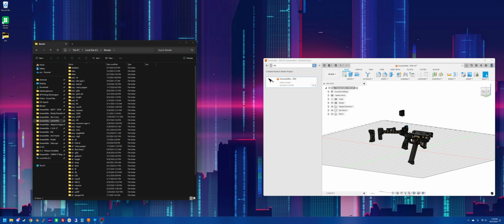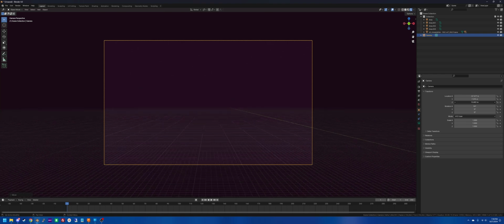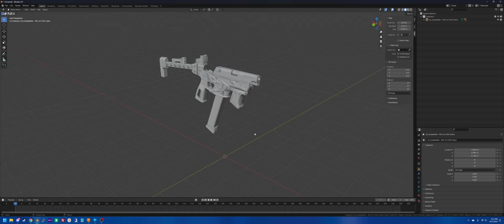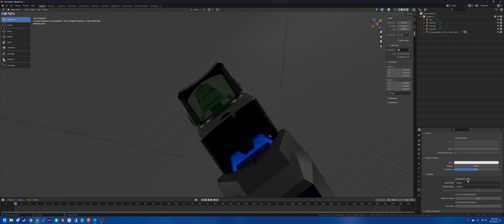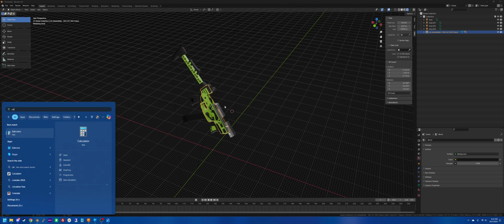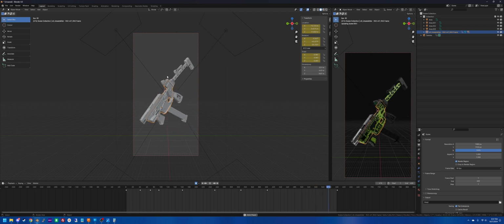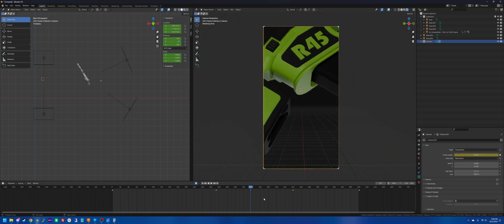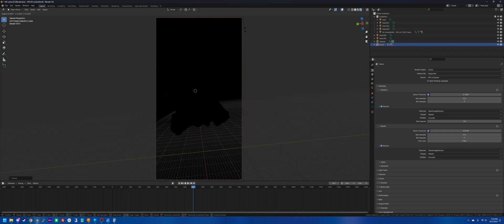GunCADemy - 9/27/2024 - Teaser/Trailer Animations in Blender